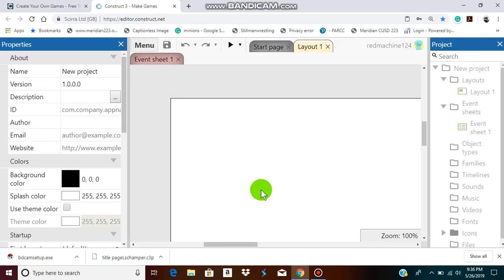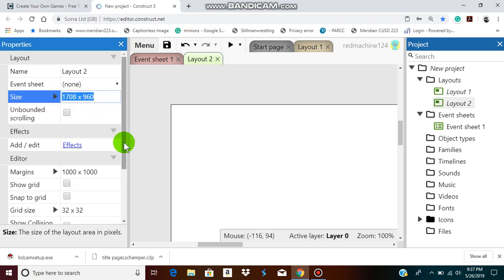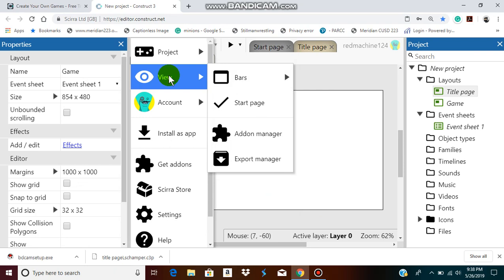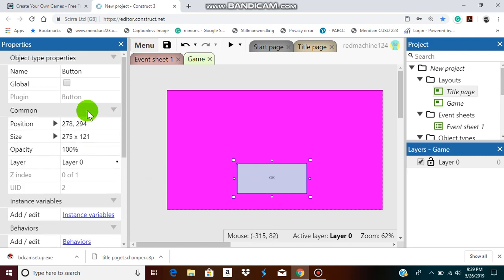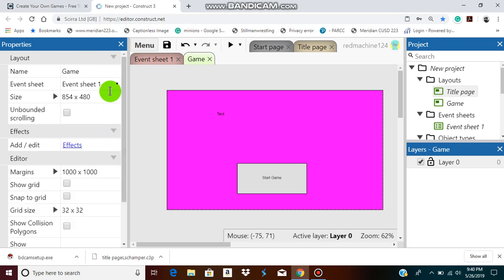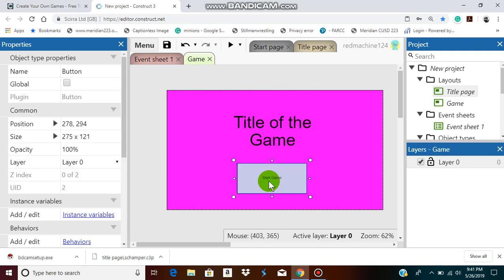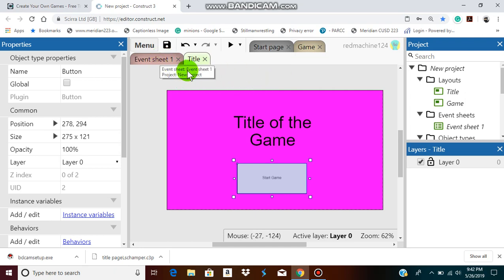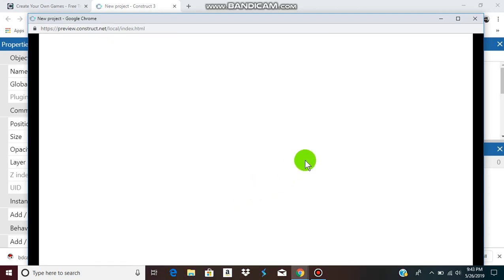Title Page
How to create a title page using construct 3